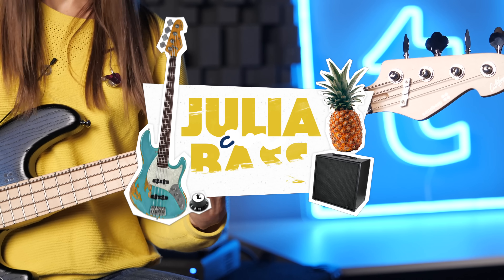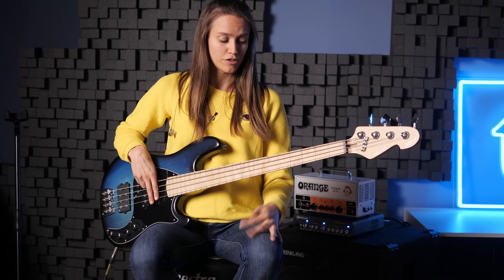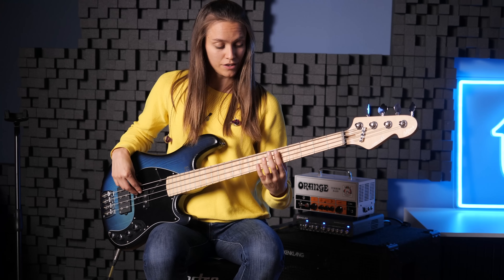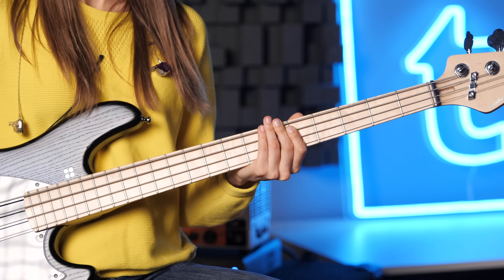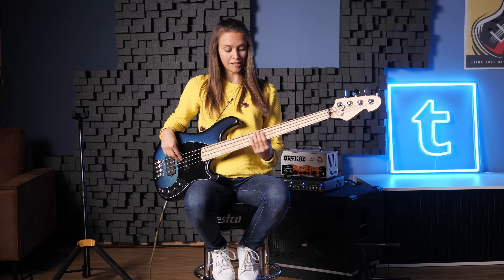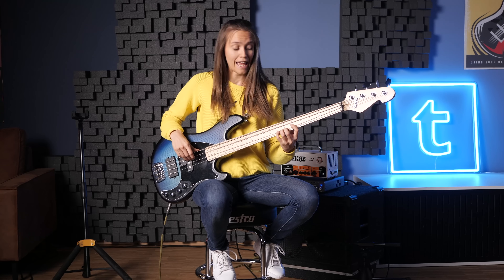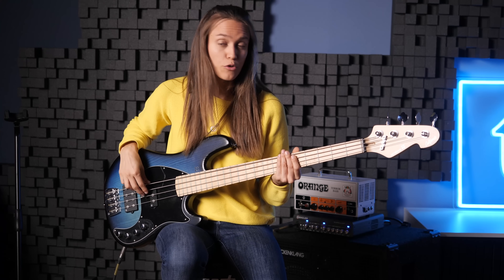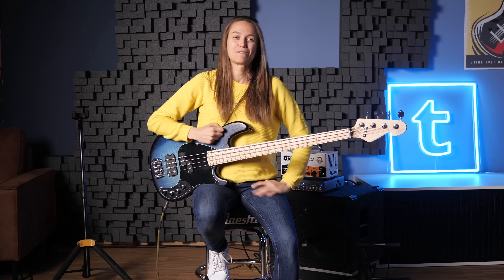Modes Lesson 1 | Dorian | Julia Hofer | Thomann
Modal scales are everywhere, even if we don't always realise that. Today Julia breaks down the dorian scale and shows a few cool song examples.

Interesting bits and pieces:
0:00 Introduction
0:23 What is the dorian mode
1:56 How to play it
3:37 Which famous songs use dorian?
4:37 Dorian is on the "bright side"
5:06 Creating a dorian bass line
6:59 Outro dorian jam